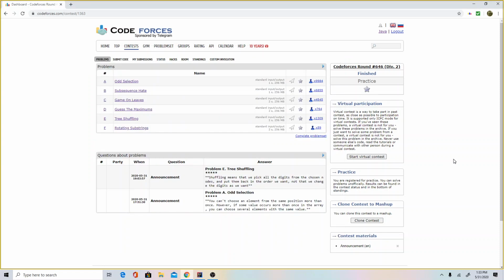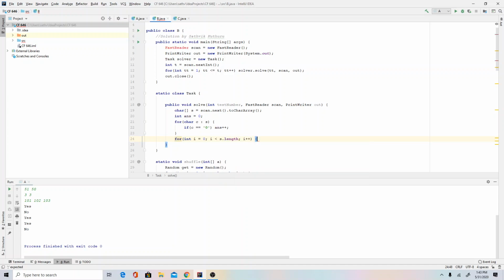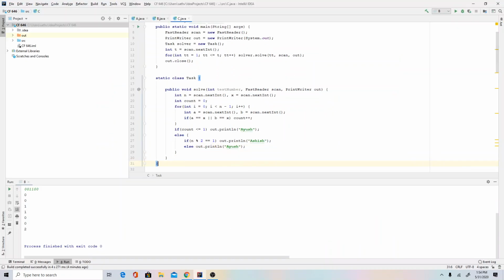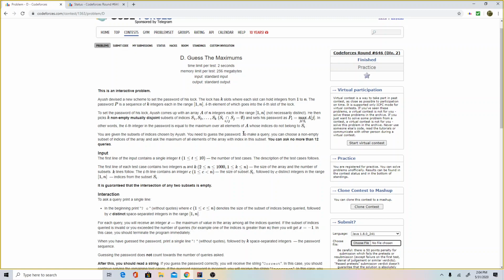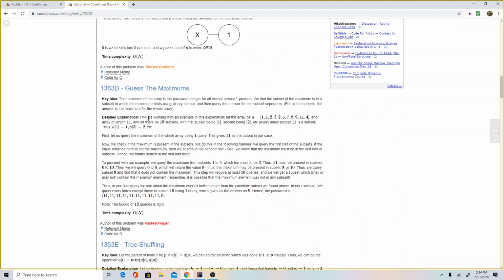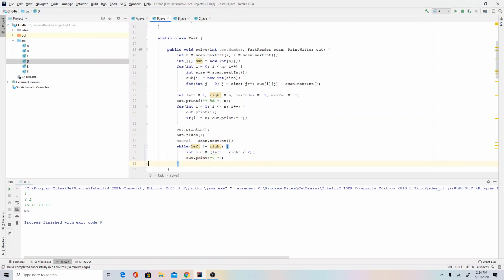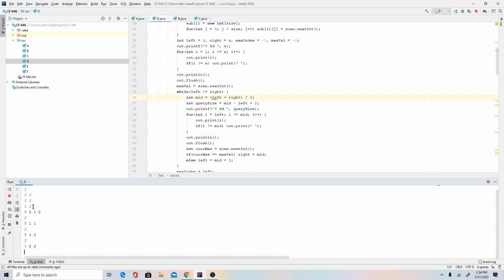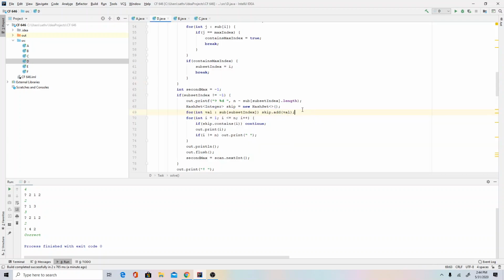Codeforces Round #646 (Div. 2)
For this contest I wasn't able to take it live. I decided to just work through the problems independently. I didn't virtual because I had looked at 2 of the problems before hand and I wanted to go in further depth of my thinking process. I only solved A-D in this video but maybe I will record the two other problems sometime.